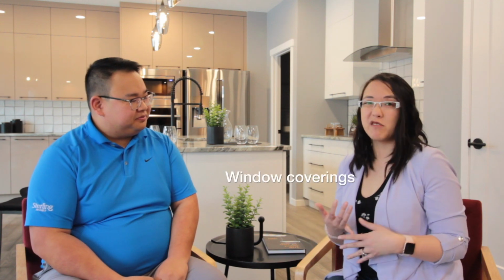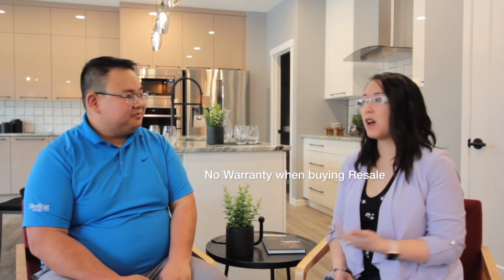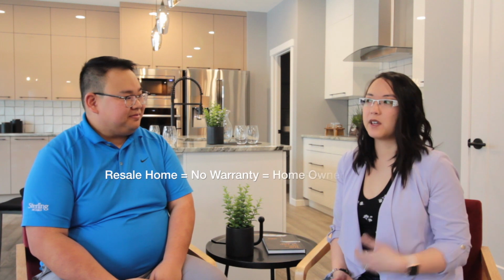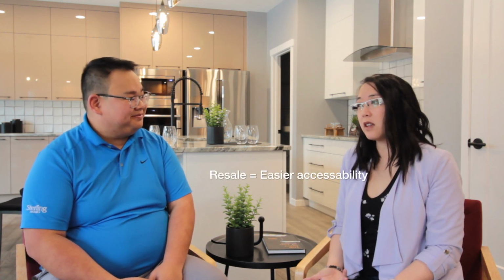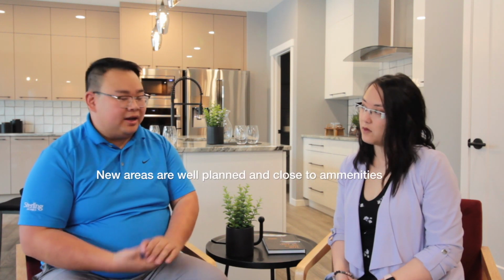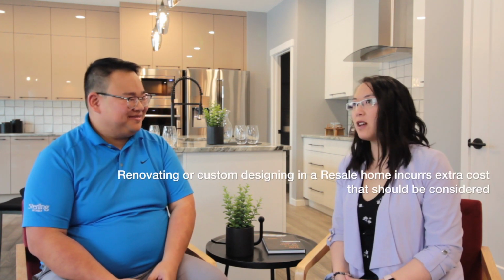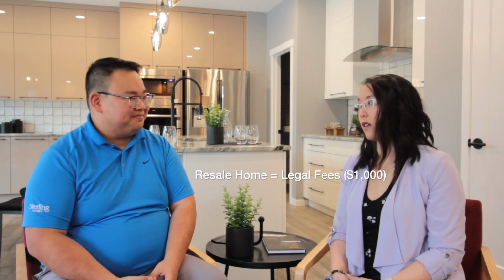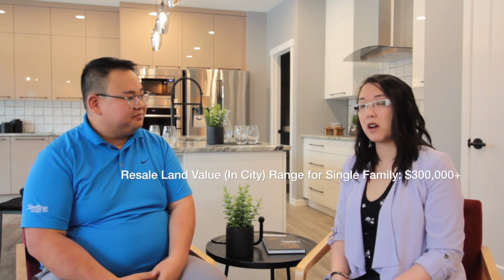Cost of Building a Home vs Buying a Home | Should I buy or build?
Yang from Sterling Homes and Melody from Remax Elite explain the difference between building a new home vs. buying an existing home and how to decide which is better for you! Yang and Melody provide specific examples of the advantages of building and the advantages of buying existing home.

We discuss the following questions:
- Benefits of building and buying
- How does resale impact your decision?
- What are some of the key considerations to keep in mind when making a decision
- When does it make sense to build a new home over buying a resale home?
-  The pros and cons of both pre-owned homes and new construction.